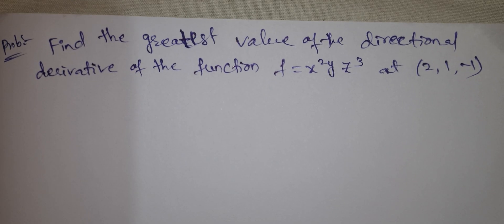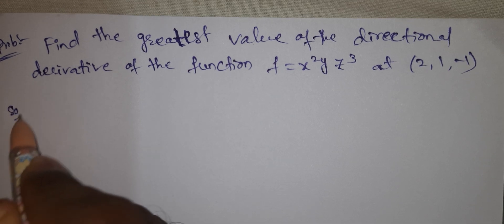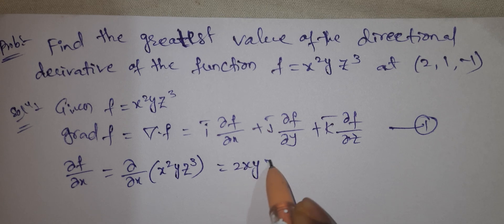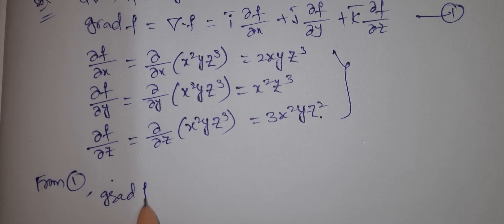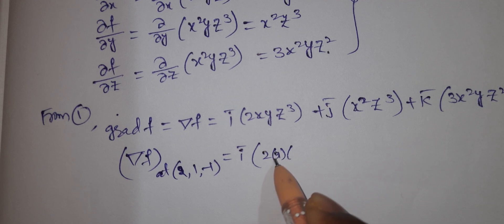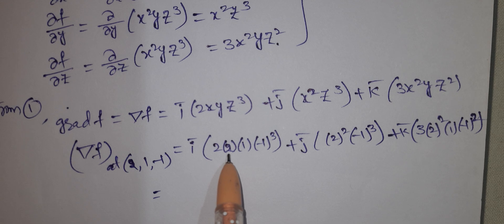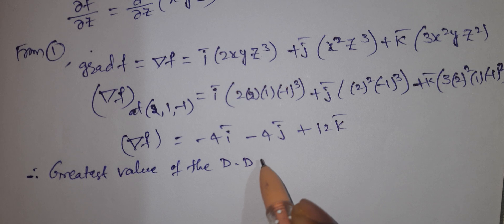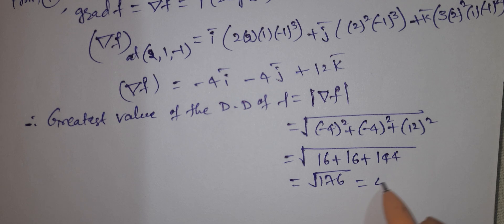directionalderivative |rajeshlekkalu |vectordifferentiation |ode |m2